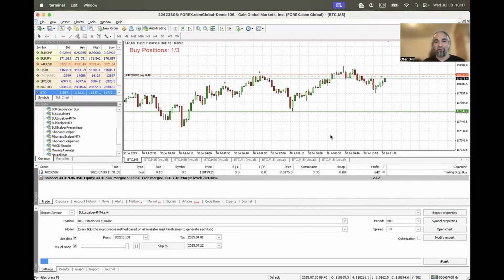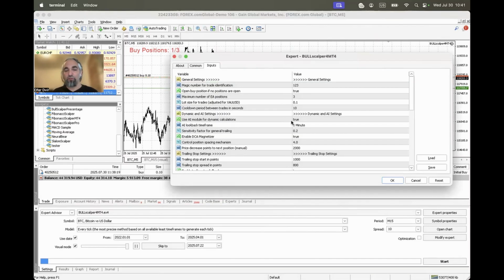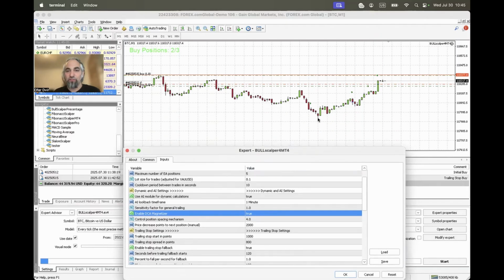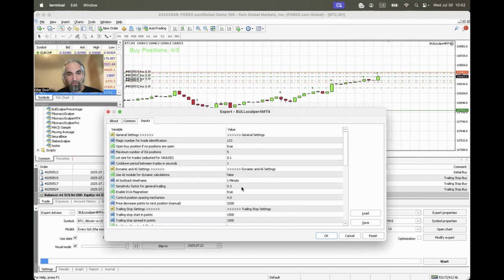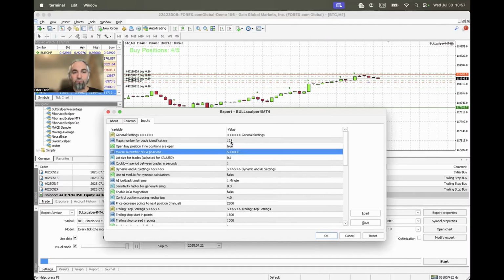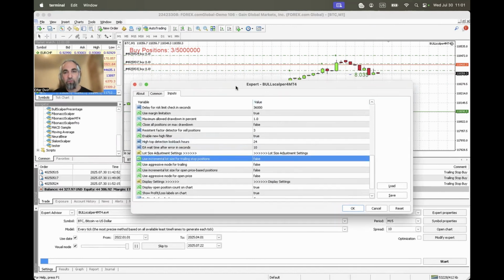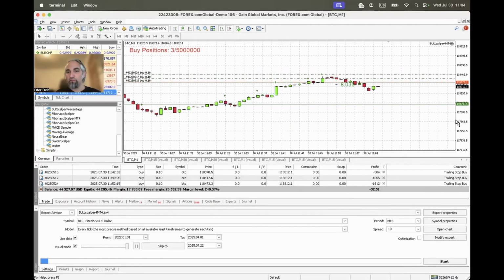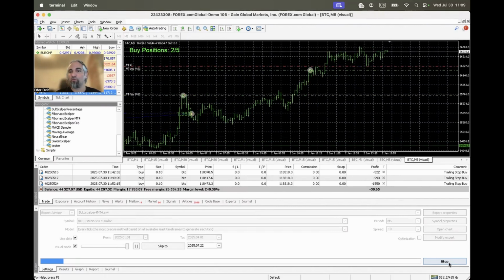Mt4 bull v4 announcement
A walkthrough the V4 EA Bull Scalper for the Meta trader 4
scalping daytrader automation trading robot